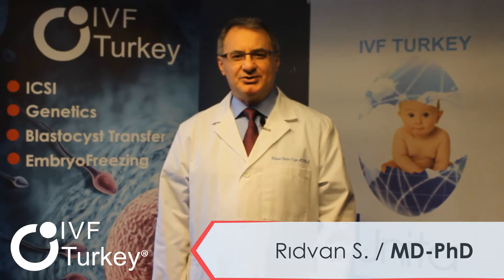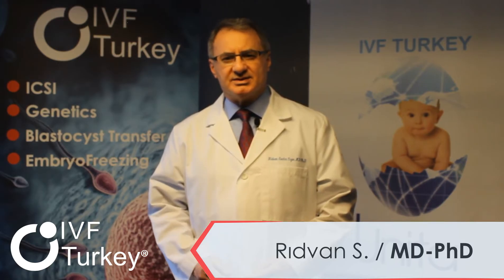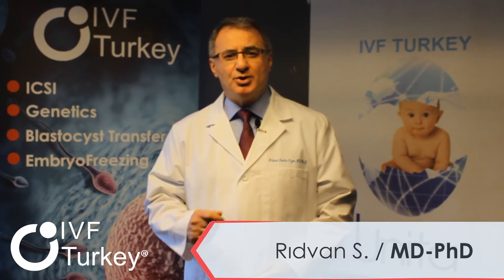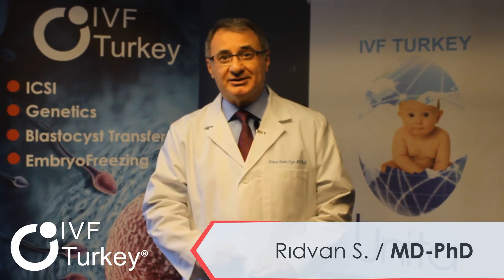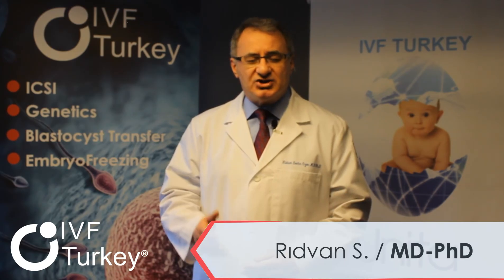PGD / Pre-implantation Genetic Diagnosis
Genetics is one of the most influential and important fields of medicine. Molecular Biologist Dr. Ridvan talks about how we can help couples whose children are at risk to have chromosomal disorders such as down syndrome, fragile X, or single-gene diseases such as sickle-cell, alpha-beta thalassemia, and other diseases. He will also give you insight into how this is done in combination with the IVF treatments as IVF and PGD ( preimplantation genetic diagnosis ) are performed together on the embryos of couples. We as IVF Turkey are proud of our genetic team  and we wait for your questions !